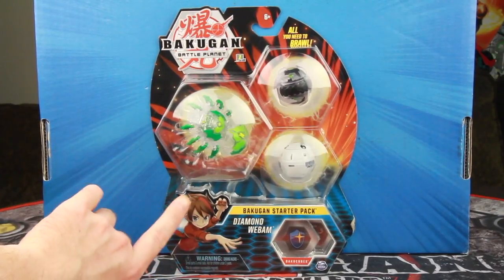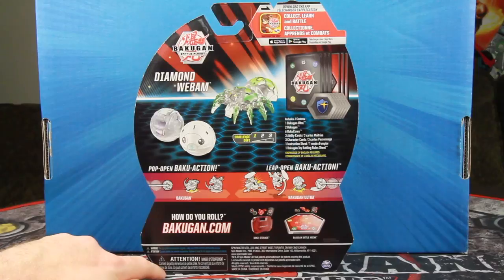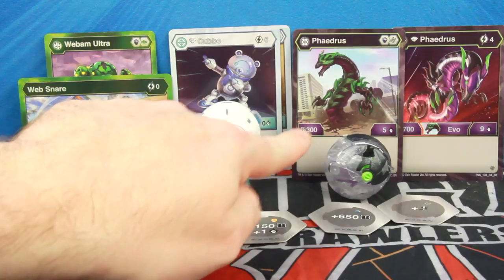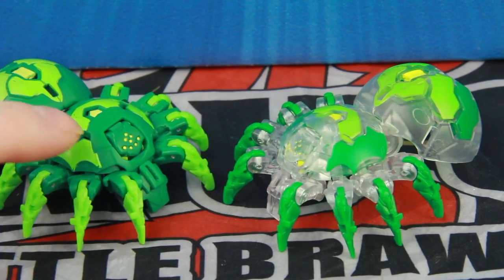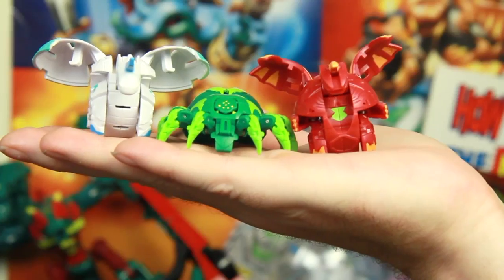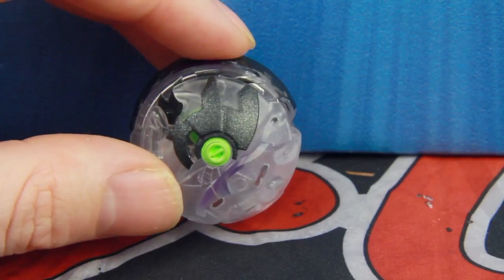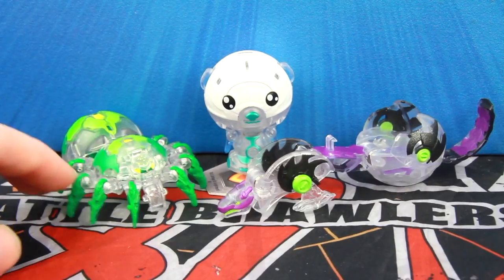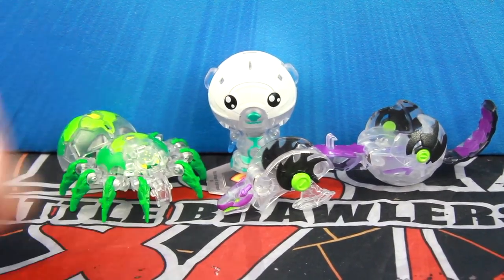DIAMONDS! Webam Ultra Starter Set!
Who says they can only be a GIRL'S best friends? Also, does this make spiders a girl's best friend? Anyway, first Diamond starter I've found in the wild! It also means my current deck is now 100% Diamond!

Also includes first look at Darkus Phaedrus!